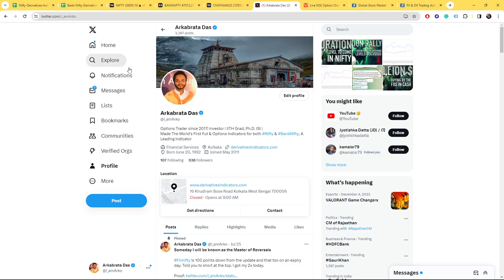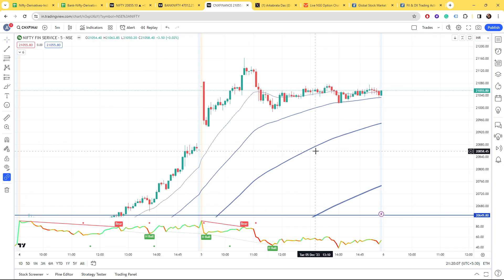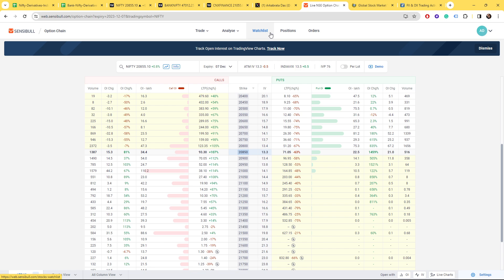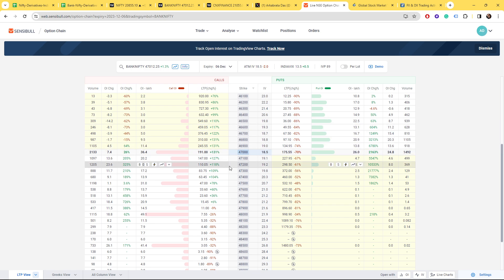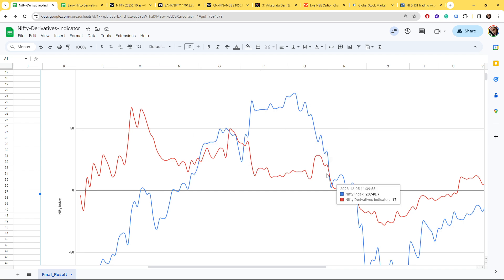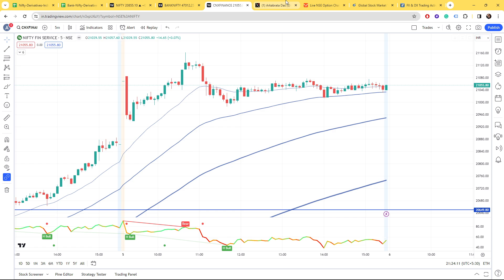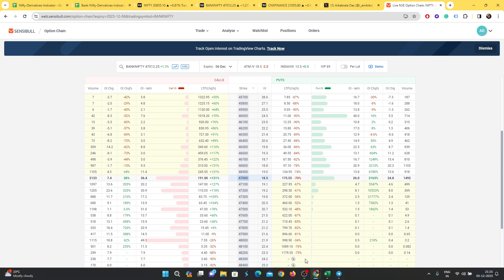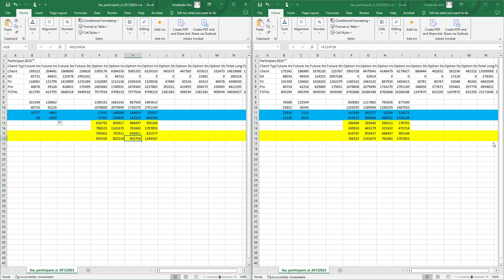FIIs Bullish On India